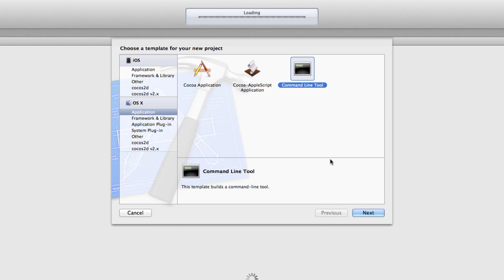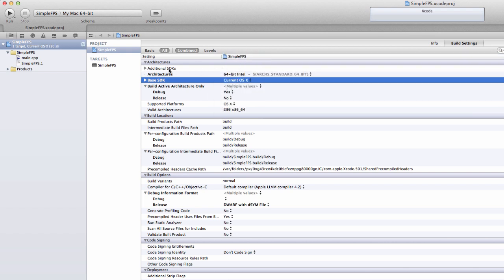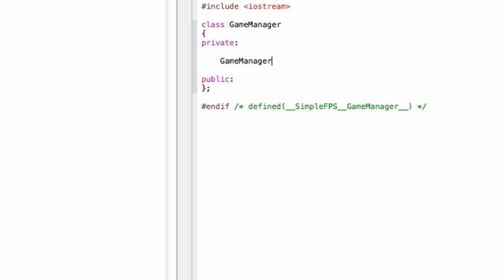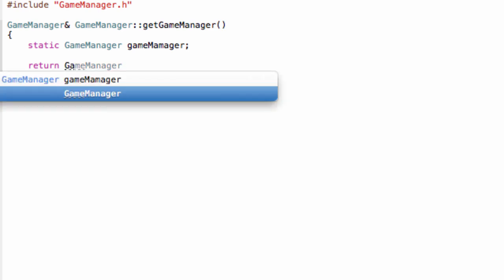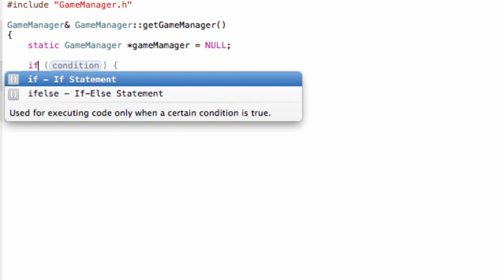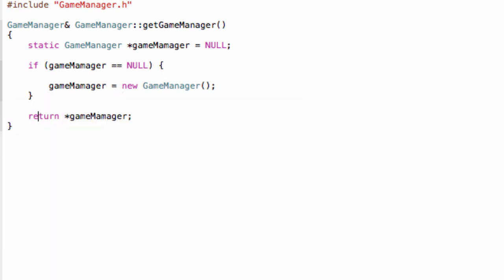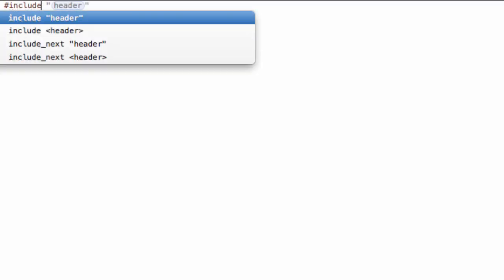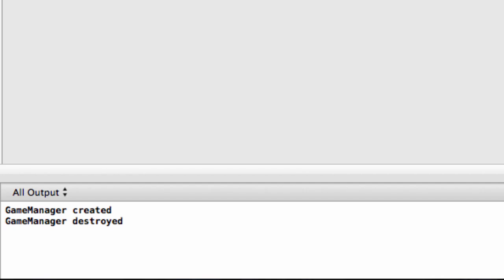OpenGL/ C++ FPS Tutorial part 1: Basic singleton class